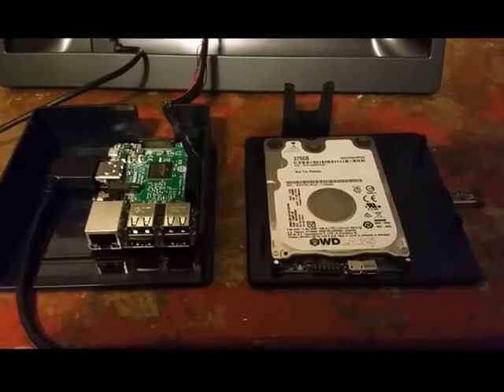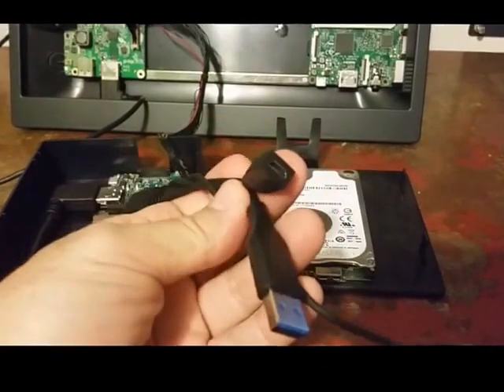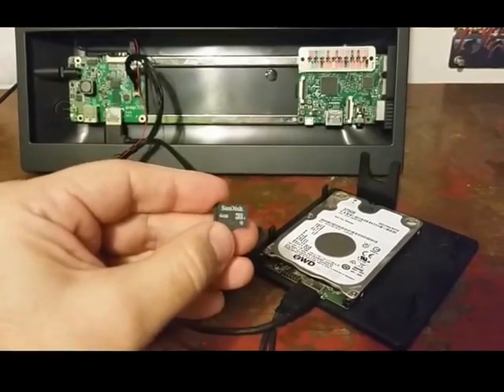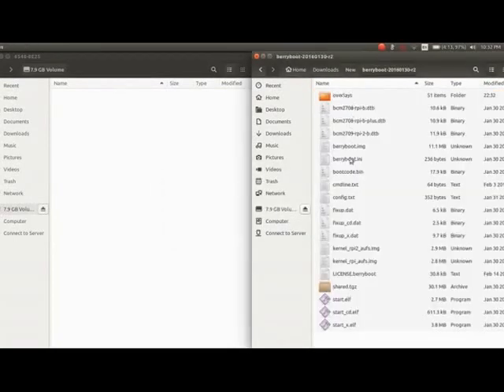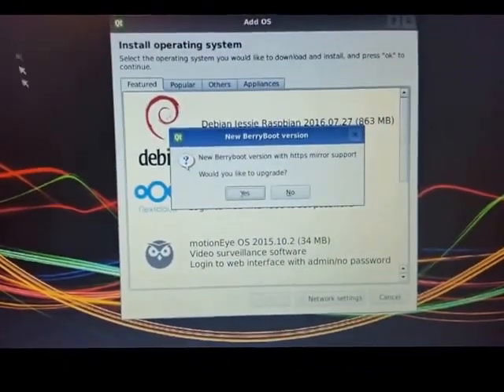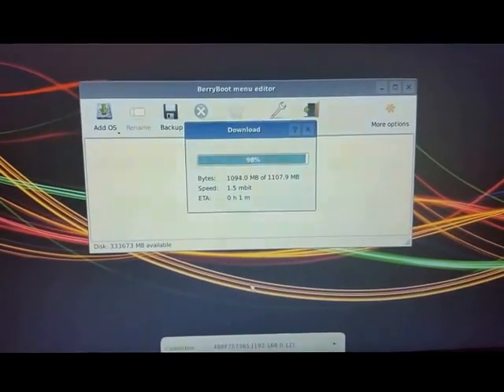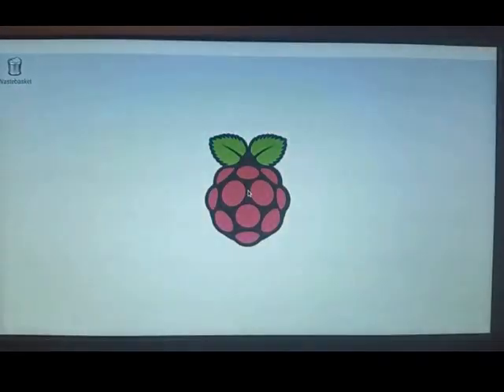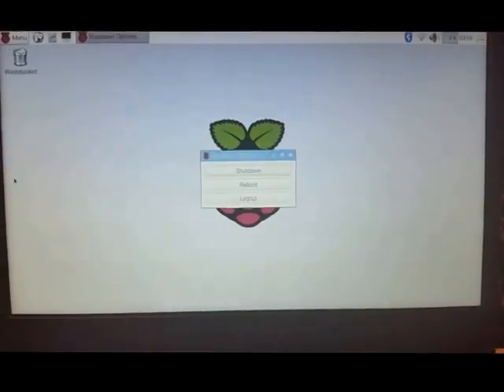Raspberry Pi 3 & Western Digital WDLabs PiDrive, BerryBoot Kali & Raspbian Jessie Linux install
Today we take a look at the WDLabs PiDrive and Install Kali & Jessie.